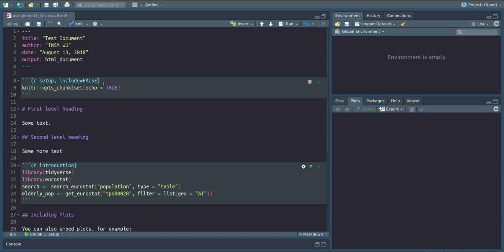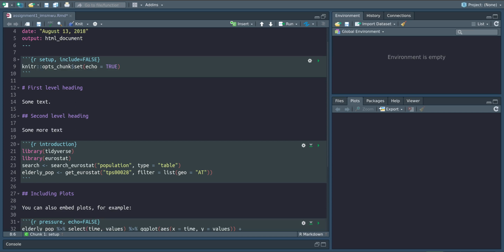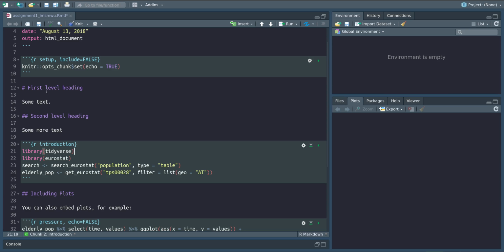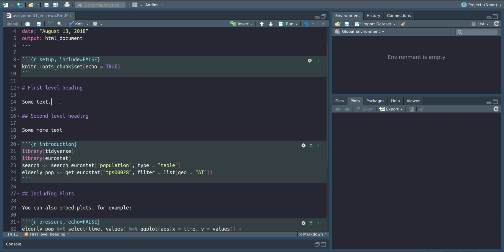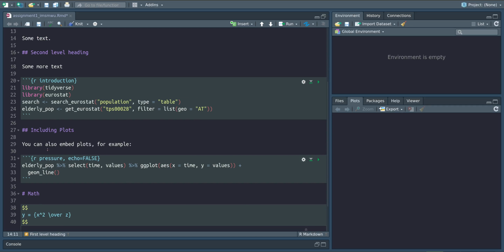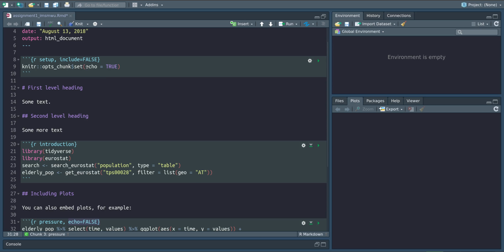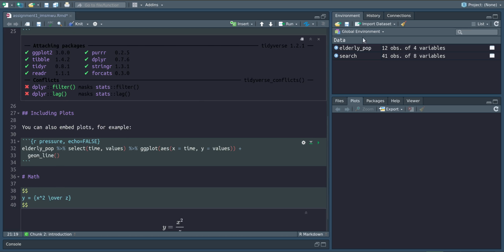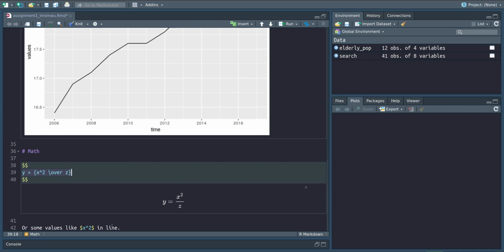R-Markdown - Introduction to the 3 "Modes"